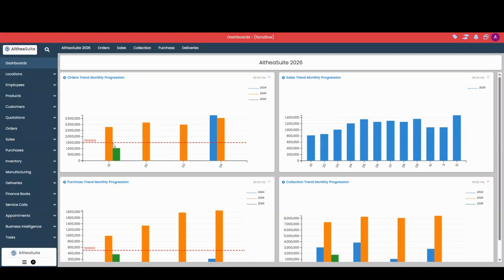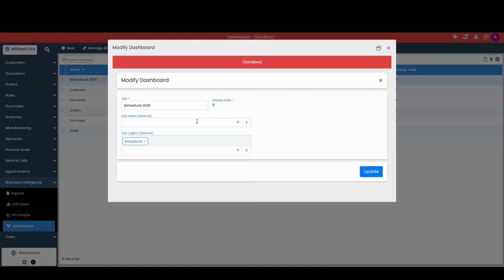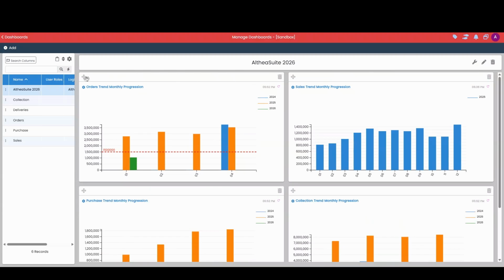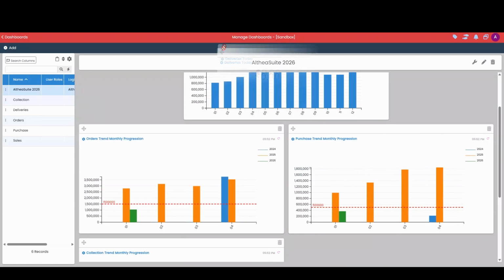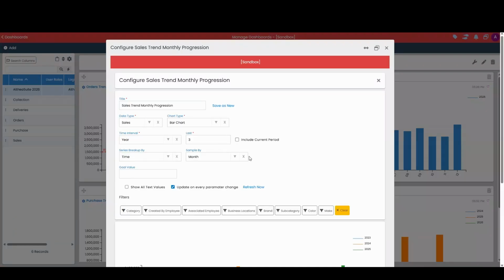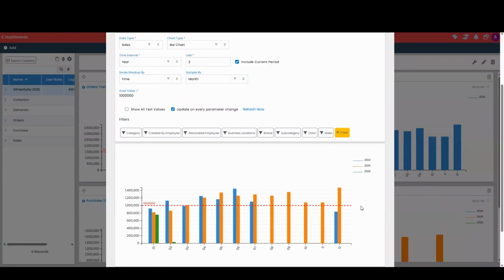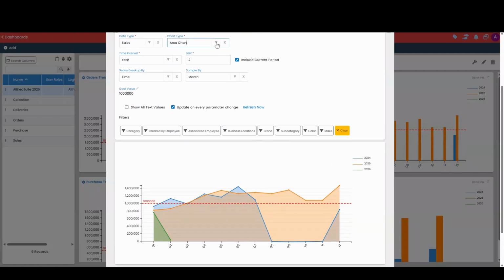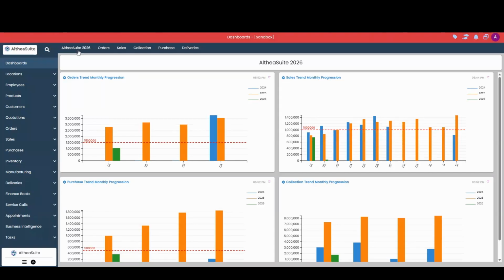How to Create your Own Dashboard in AltheaSuite